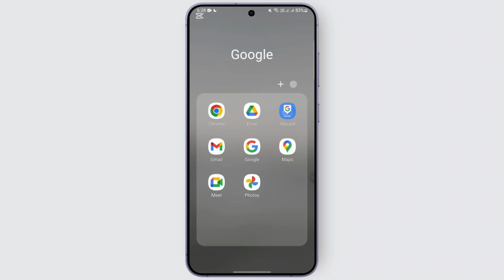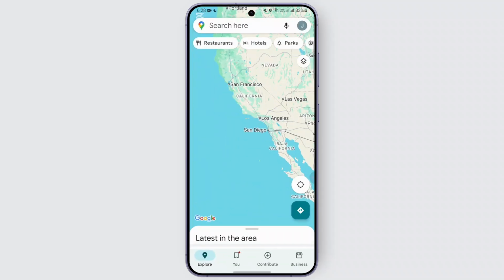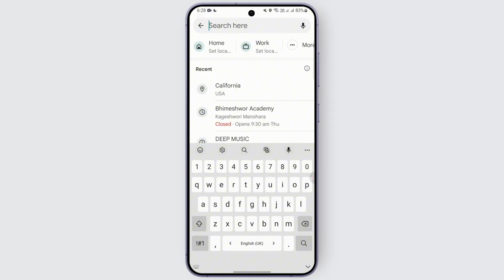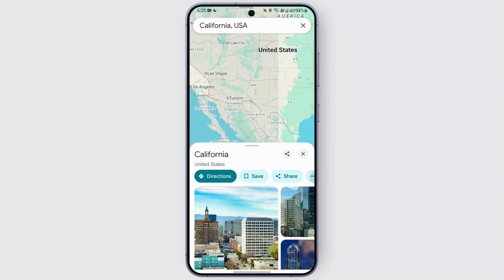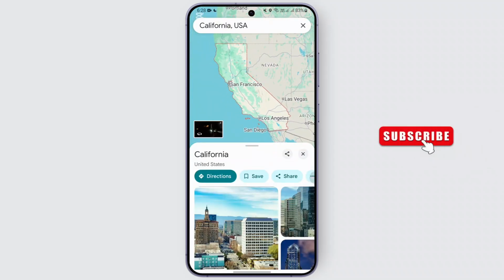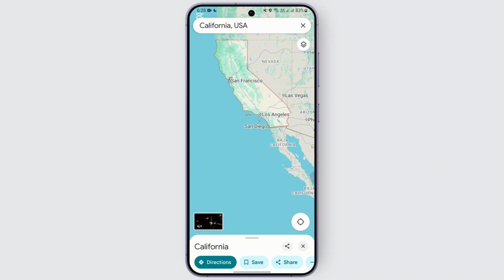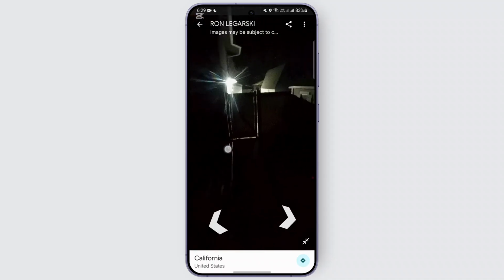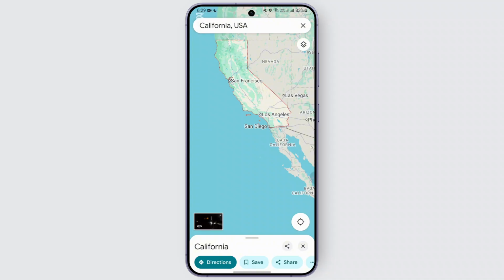How to See Street View in Google Maps in Android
Want to explore Street View in Google Maps on your Android device? This video will guide you through the steps to access Street View quickly and easily. Whether you're asking, "How do I use Street View in Google Maps on Android?" or need help navigating through the map, this tutorial has you covered. Learn how to find and interact with Street View on your phone. Watch now to see how you can explore the world with Google Maps on Android today!

Timestamps:
00:00 How to See Street View in Google Maps on Android
00:10 How Do I Access Street View on Google Maps?